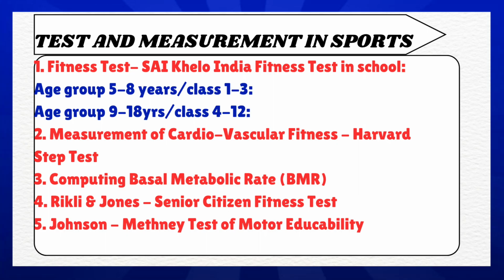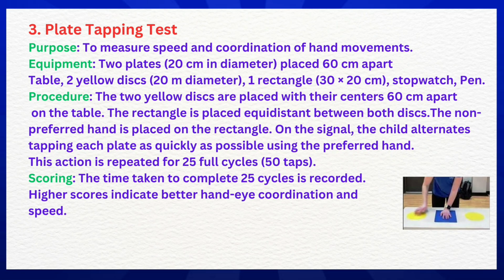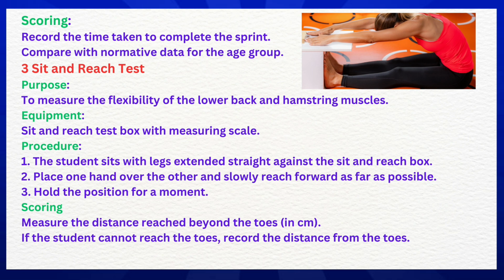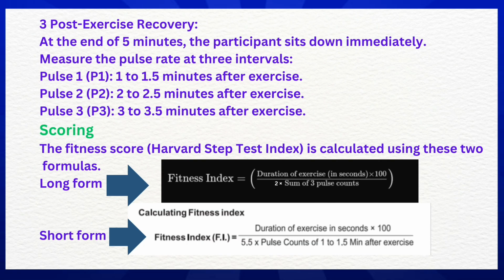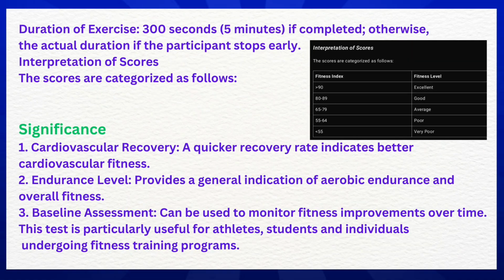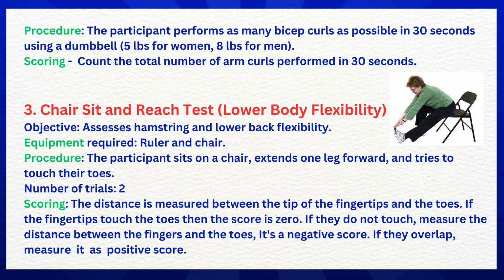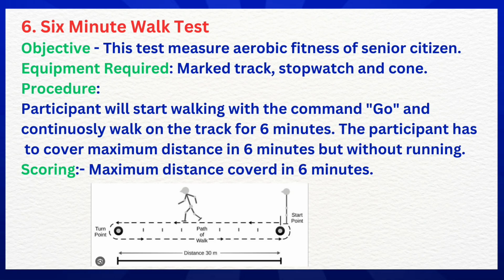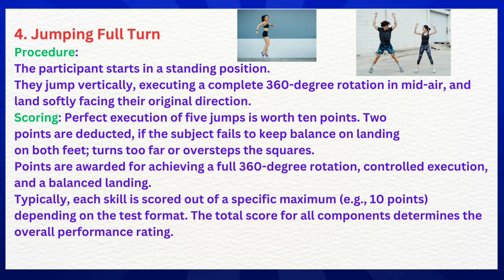Test and Measurement in Sports, Class 12, Physical Education || Board Exams 2024-25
In this comprehensive video lecture, we'll be covering the crucial topic of Test and Measurement in Sports for Class 12 Physical Education students, tailored specifically for the CBSE syllabus of 2024-25. Our expert educator will guide you through the fundamental concepts of fitness assessment, including the Rikli and Jones test, Sai Khelo India test, Harvard step test, Johnson Metheny test, and BMR test. This one-shot video is designed to help you prepare for your board exams, providing you with a student-friendly approach to understanding Chapter 6 of your Physical Education textbook. With our study tips and exam preparation strategies, you'll be well-equipped to tackle your Class 12 exams with confidence. Whether you're a student looking for an in-depth understanding of sports education or seeking to improve your overall physical fitness, this video is perfect for you. So, sit back, relax, and let's dive into the world of Test and Measurement in Sports !

class 12 physical education chapter 6
chapter 6 test and measurement in sports
class 12 simran sahni physical education
class 12th physical education chapter number
test and measurement in sports class 12 physical education
test and measurement in sports class 12
test and measurement in sports class 12 physical education one shot
test and measurement in sports class 12th physical education
test and measurement in sports class 12 physical education notes
test and measurement in sports class 12 one shot
test and measurement in sports class 12 important questions
test and measurement in sports class 12th one shot
test and measurement in sports class 12 physical education explanation
test and measurement in sports class 12 physical education revision
test and measurement in sports class 12 physical education 2024-25
test and measurement in sports class 12 physical education simran sahni
test and measurement in sports class 12 rajat arora
test and measurement in sports class 12 appedia
class 12 physical education chapter 6 test and measurement in sports
class 12 physical education chapter 6 test and measurement in sports one shot
class 12 physical education chapter 6 test and measurement in sports notes
class 12 physical education chapter 6 test and measurement in sports in english
class 12 physical education chapter 6 test and measurement in sports notes pdf
class 12 physical education chapter 6 test and measurement in sports explanation
class 12th physical education chapter number 6 test and measurement in sports
chapter 6 class 12 physical education one shot
ch 6 class 12 physical education one shot
class 12 physical education chapter 6 important questions
class 12 physical education chapter 6 mcq
class 12 physical education chapter 6 notes
ch 6 class 12 physical education in hindi
class 12 physical education chapter 6 test and measurement in sports in hindi
class 12 physical education chapter 6 question answer
test and measurement in physical education class 12
test and measurement in physical education class 12 one shot
test and measurement in physical education class 12 notes
test and measurement in physical education class 12 revision
test and measurement in physical education class 12 important questions
test and measurement in physical education class 12 zaki saudagar
test and measurement in physical education class 12 simran sahni
test and measurement in physical education class 12 project file
test and measurement in physical education class 12 pyq
test and measurement in physical education class 12 rajat arora
test and measurement in physical education class 12 in english
test and measurement in physical education class 12 mcq
test and measurement in physical education class 12 appedia
test and measurement in physical education class 12 important topics